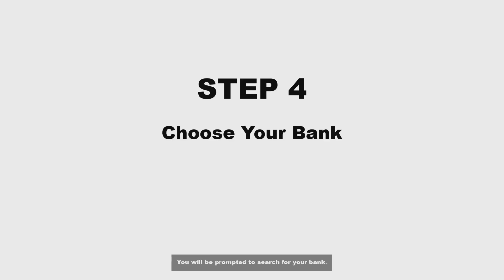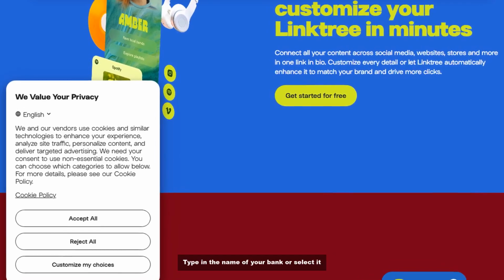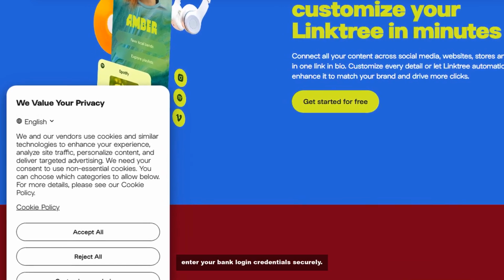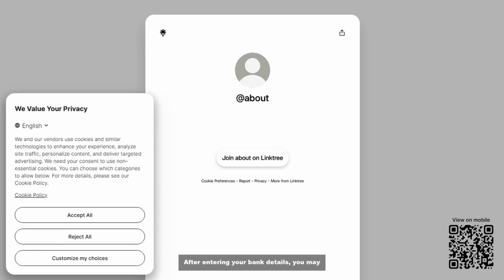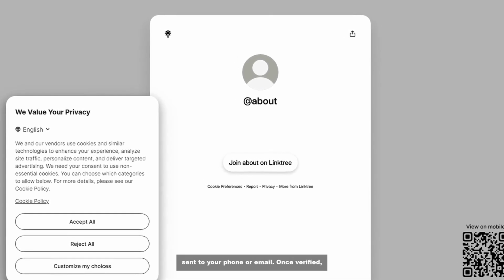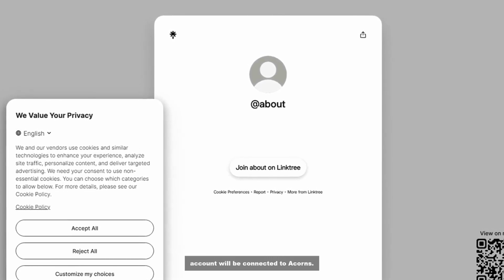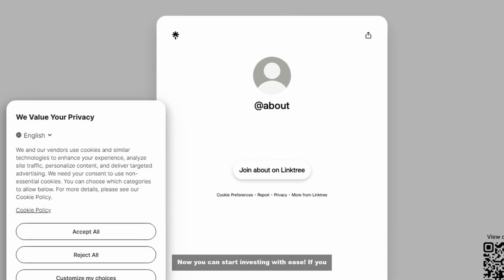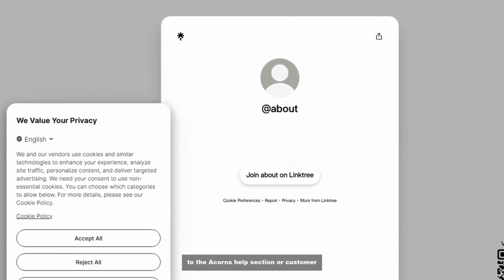How To Link Your Bank To Acorns 2026 (FULL TUTORIAL)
In this video, we will show you how to link your bank to Acorns in 2026 with a full tutorial. Learn the step-by-step process to easily connect your financial accounts and start investing.